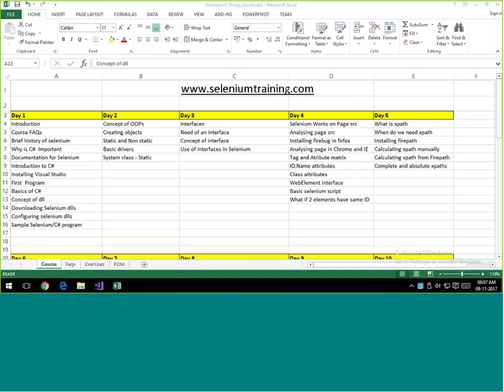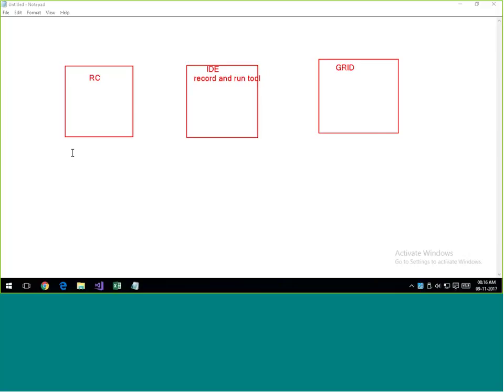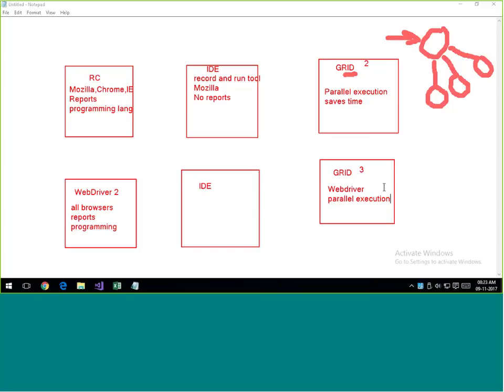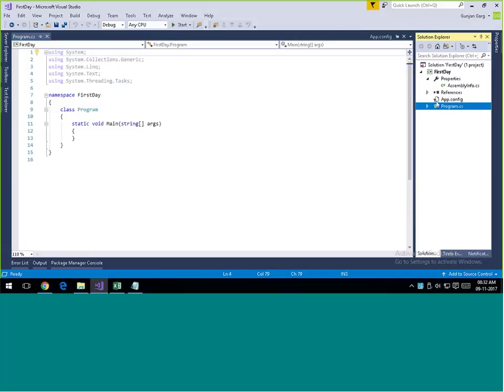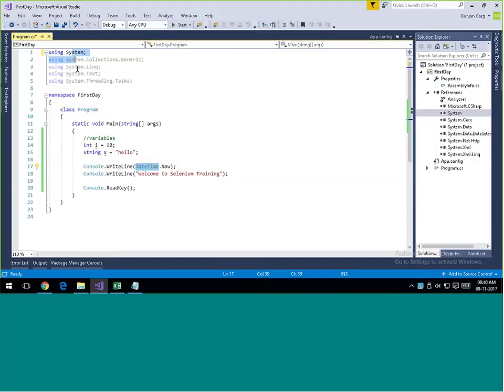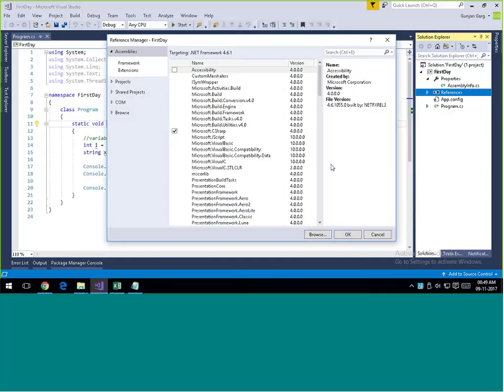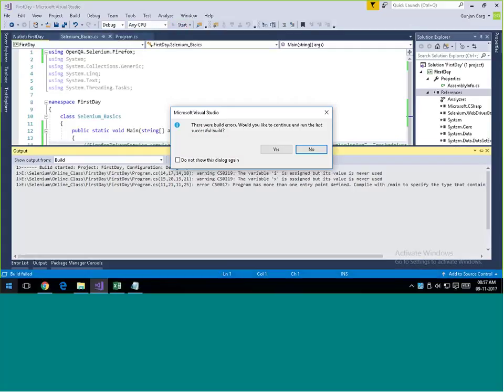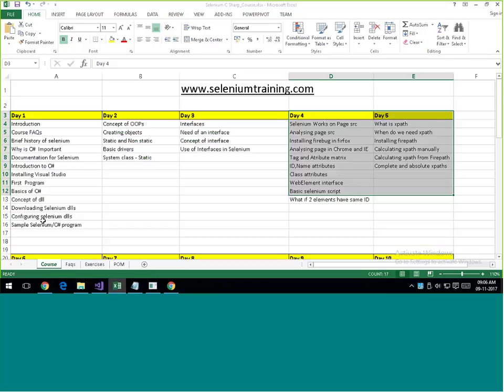Selenium C# Training Trial Class 1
"WebDriver C#"
"Selenium C#"
"Automation Tutorials"
"Selenium Training"
"Selenium Tutorials"
"Testing Jobs"
"Selenium Jobs"
"Selenium 2.0"
"Selenium WebDriver"
"Selenium Server"
"Selenium C#"
"Selenium Nunit"
"Selenium Framework"
"Free Selenium Videos"
"Automated Testing"
"Automation Frameworks"
"selenium tutorial for beginner"
"selenium tutorial"
"selenium ide"
"selenium download"
"selenium nunit"
"selenium for beginners"
"selenium tutorials"
"selenium basics"
"selenium webdriver"
"selenium nunit tutorial"
"selenium installation"
"selenium framework"
"selenium rc"
"Automation Tutorials"
"Selenium Training"
"Selenium Tutorials"
"Testing Jobs"
"Selenium Jobs"
"Selenium 2.0"
"Selenium WebDriver"
"Selenium Server"
"Selenium GRID"
"Selenium Testing"
"Selenium Nunit"
"Selenium Framework"
"Free Selenium Videos"
"Automated Testing"
"Automation Frameworks"
"selenium tutorial"
"selenium ide"
"selenium testing"
"selenium download"
"selenium nunit"
"selenium for beginners"
"selenium tutorials"
"selenium basics"
"selenium test"
"selenium webdriver"
"selenium nunit tutorial"
"selenium installation"
"selenium framework"
"selenium rc"
"Frameworks"
"Selenium Training"
"Selenium Tutorials"
"Testing Jobs"
"Selenium Jobs"
"Selenium WebDriver"
"Selenium Server"
"Selenium GRID"
"Selenium Testing"
"Selenium Nunit"
"Selenium Framework"
"Free Selenium Videos"
"Automated Testing"
"Automation Frameworks"
"selenium tutorial"
"selenium ide"
"selenium testing"
"selenium download"
"selenium nunit"
"selenium for beginners"
"selenium tutorials"
"selenium basics"
"selenium test"
"selenium online training"
"selenium webdriver"
"selenium nunit tutorial"
"selenium installation"
"selenium framework"
"Automation Tutorials"
"Hybrid framewor"
"Datadriven framework"
"Selenium Jobs"
"Selenium 2.0"
"Selenium WebDriver"
"Selenium Server"
"page object model"
"Cucumber framework"
"Selenium GRID"
"Selenium Framework"
"nunit xslt reports selenium"
"Free Selenium Videos"
"Automated Testing"
"Automation Frameworks"
"selenium"
"selenium tutorial"
"selenium ide"
"selenium testing"
"selenium rc tutorial for beginner"
"Nunit reports"
"custom reports"

"selenium download"
"WebDriver C#"
"Selenium C#"
"selenium for beginners"
"selenium tutorials"
"Selenium Training"
"Free Selenium Videos"
"Automated Testing"
"Automation Frameworks"
"selenium"
"selenium tutorial"
"Automation Frameworks"
"selenium test"
"selenium webdriver"